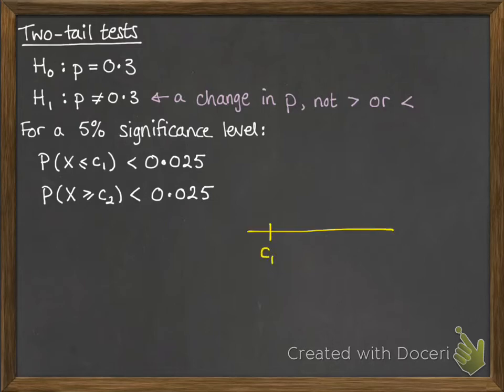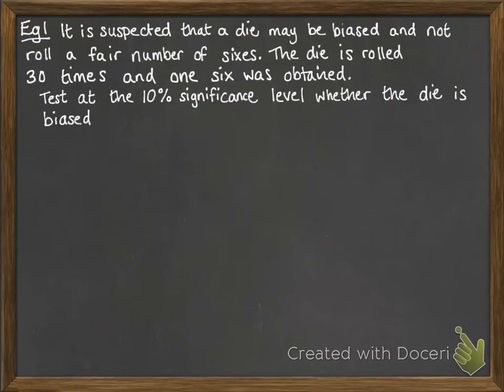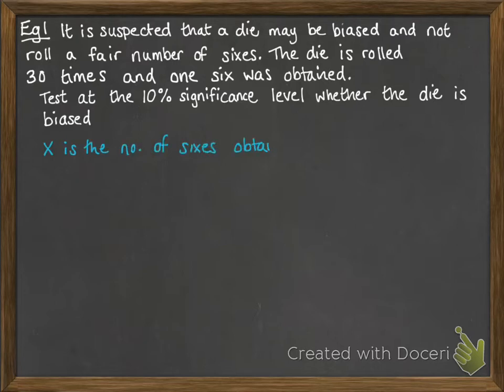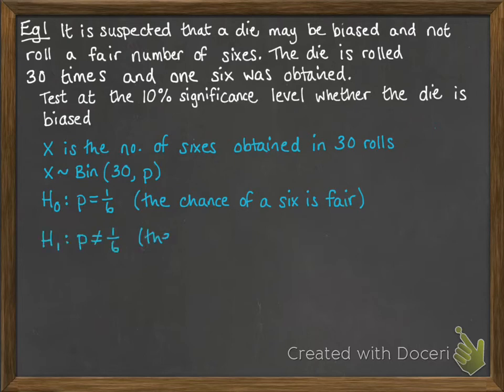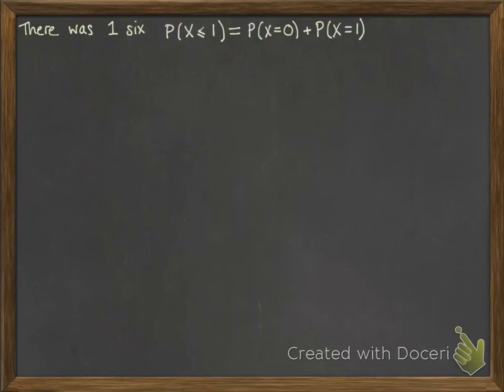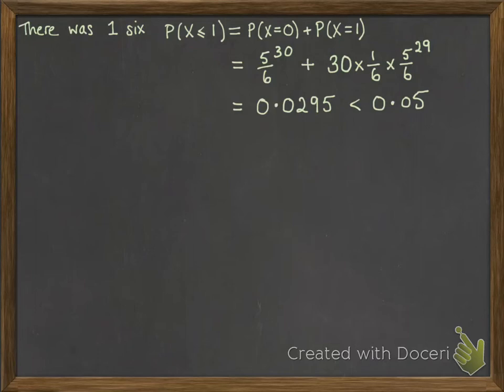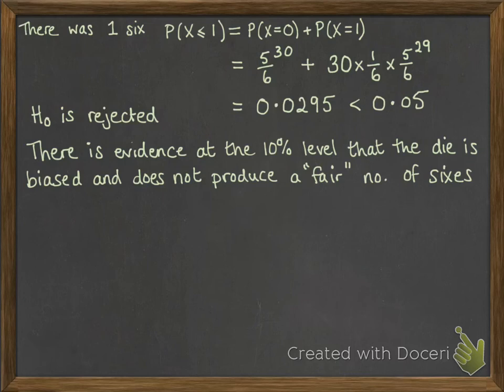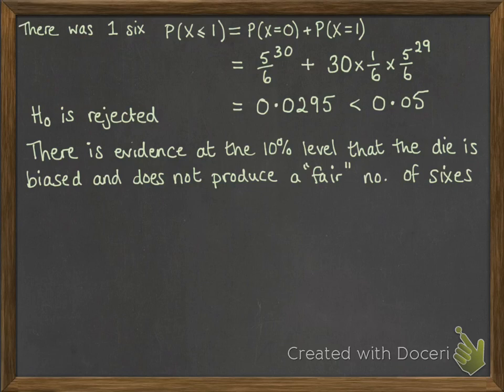Hypothesis Testing 2.2 Two-tail tests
Two tail tests